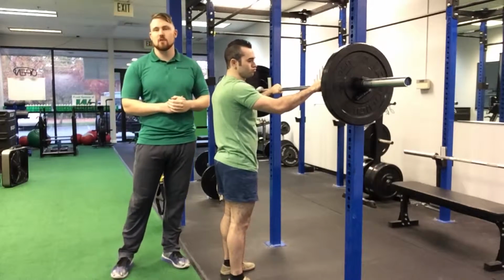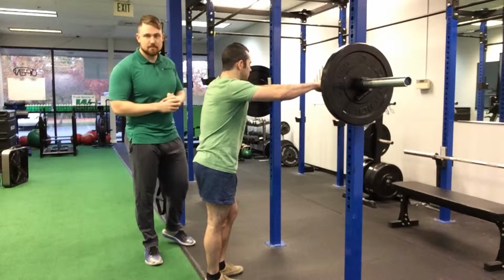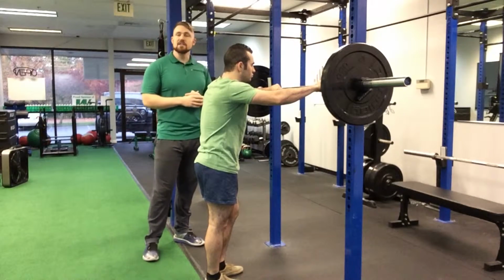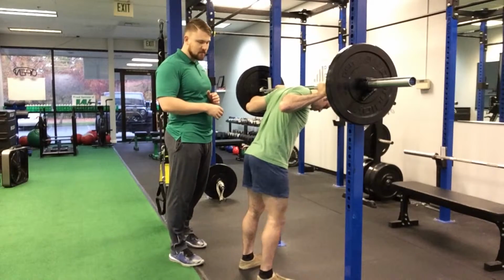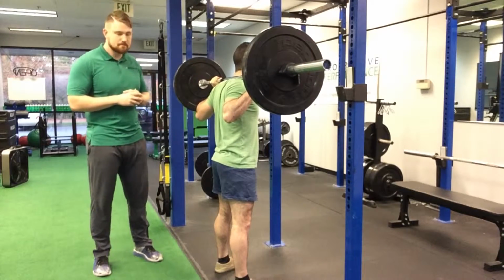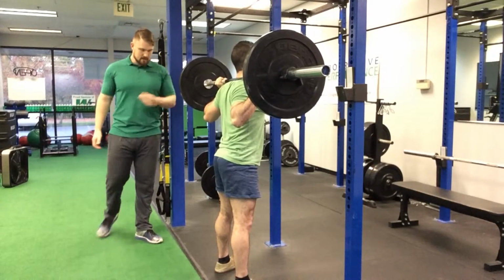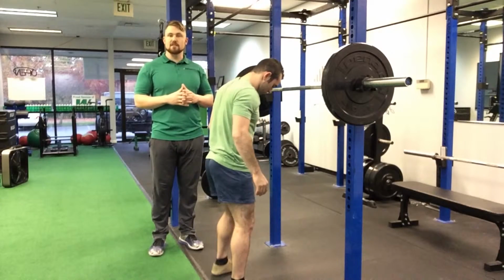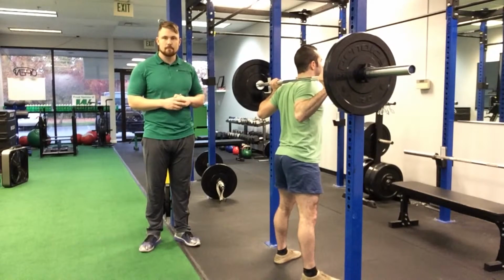Teaching the Squat: Step #5 | Personal Training Woodinville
Jimmy McCurry CSCS of Progressive Performance teaches you the final step in the squat progression.